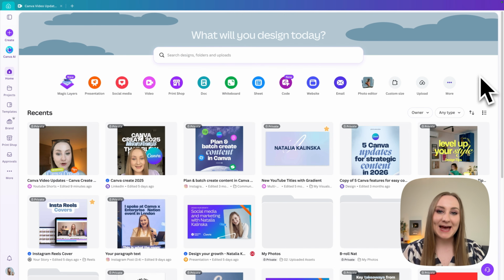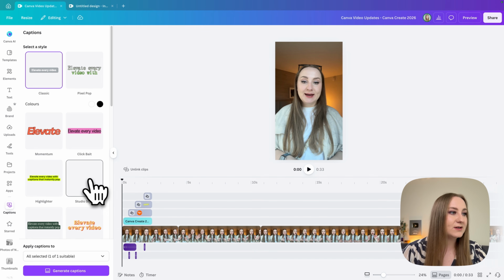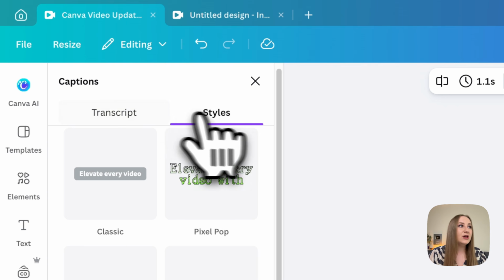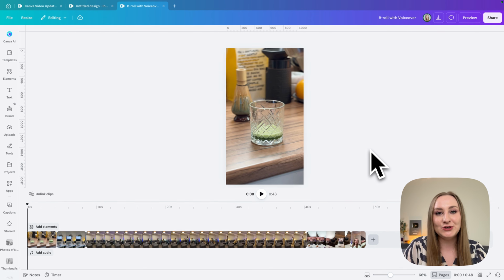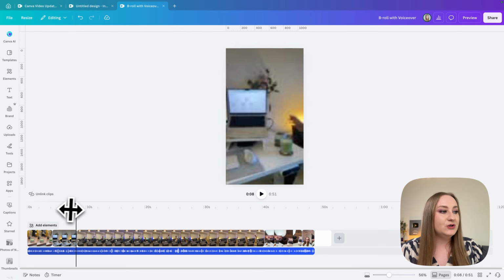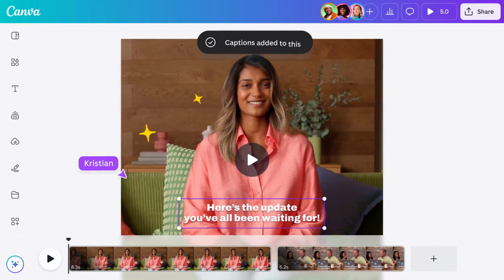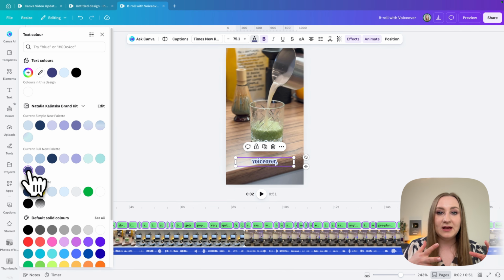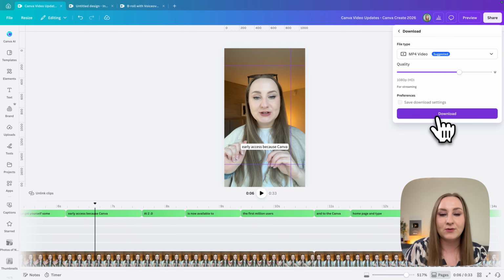How to Add Captions in Canva for Free (Canva Tutorial for Beginners)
Did you know you can add Canva captions, auto subtitles and voiceover captions to your videos completely free. In this Canva tutorial for beginners, I'm showing you how to find the captions feature in Canva, how to use Canva auto captions to generate and edit your transcript automatically, how to style your Canva captions to match your brand and two different ways to add subtitles in Canva: one for a video with clips on the timeline and one for a voiceover recorded directly inside Canva. Whether you're a content creator, small business owner or complete beginner, this Canva beginner guide will help you caption your videos quickly and without any complicated tools. If you want to create more accessible, scroll-stopping video content for social media, this one is for you!

⏳ TIMESTAMPS:
00:00 - Intro
00:27 - How to open a video project in Canva
01:53 - Caption styles
02:36 - Generating and editing captions
06:00 - Captioning a voiceover
09:18 - Styling captions to match your brand
13:31 - Why captions matter